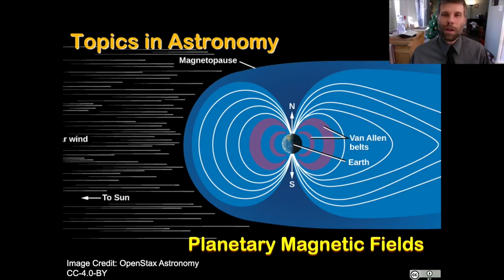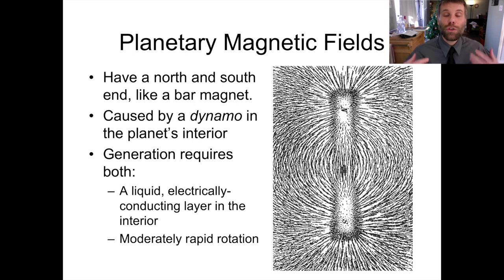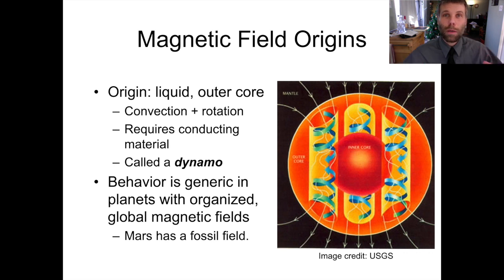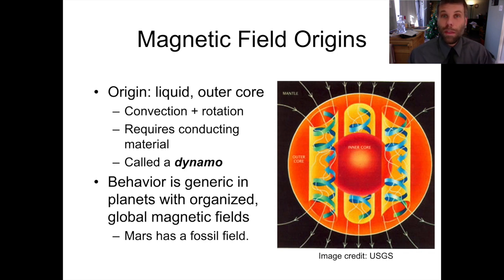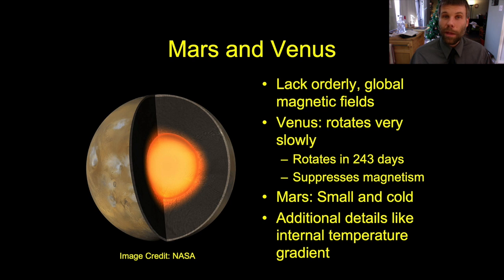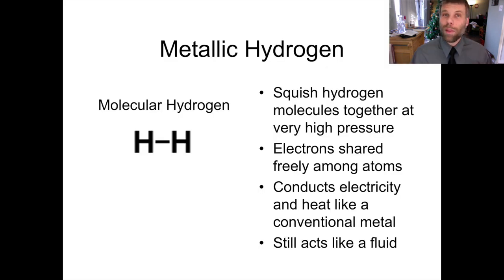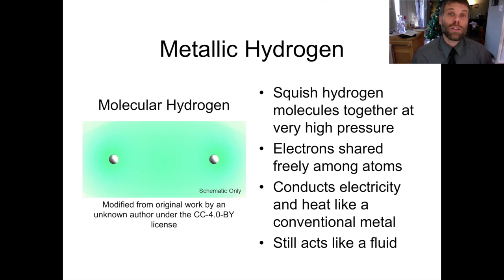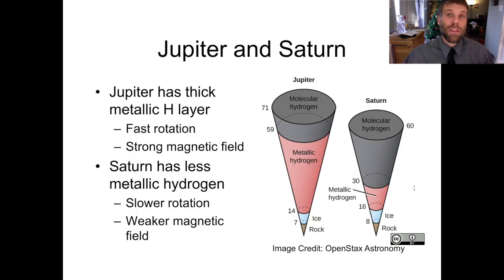Planetary Magnetic Fields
Where planetary magnetic fields come from and what a planet's magnetic field can tell us about its interior structure.